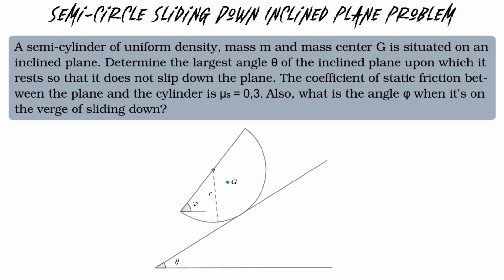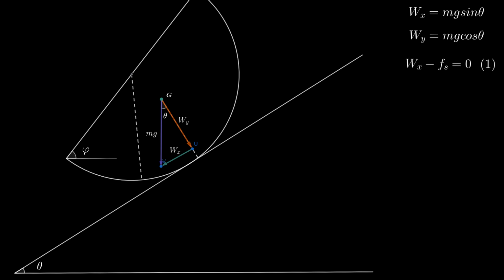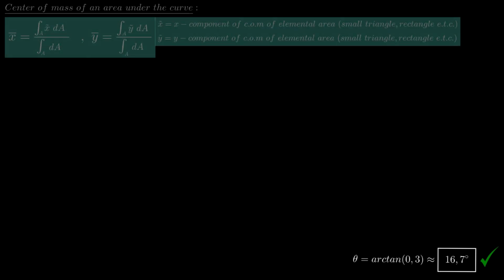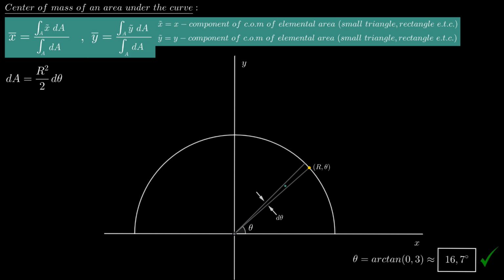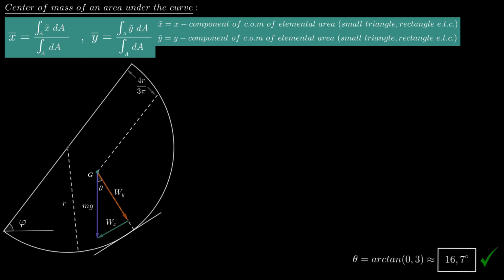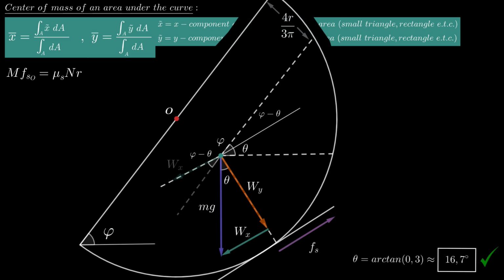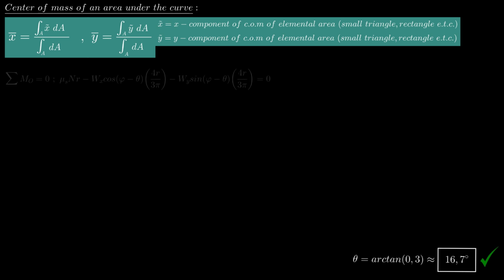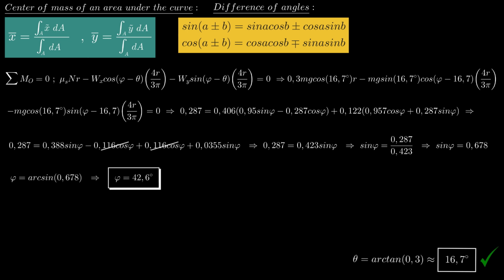Robust Physics Puzzle | Semi-Cylinder Sliding Down Inclined Plane Problem | Can You Solve It?